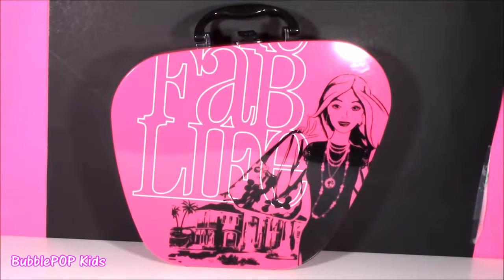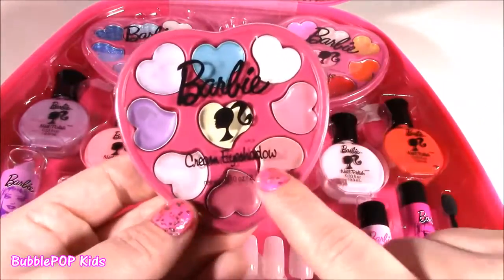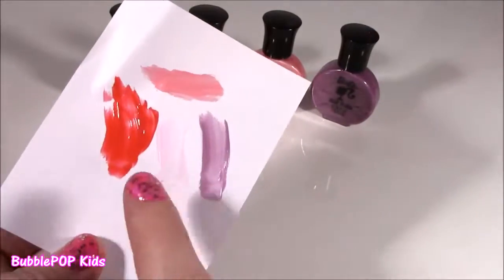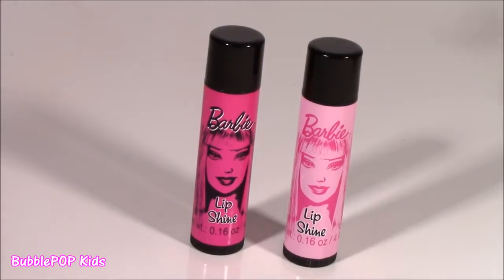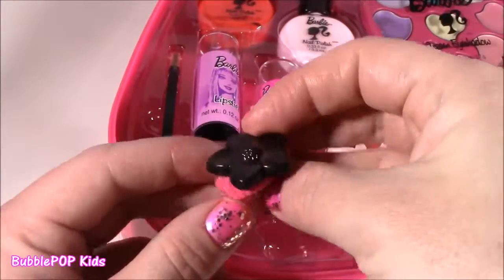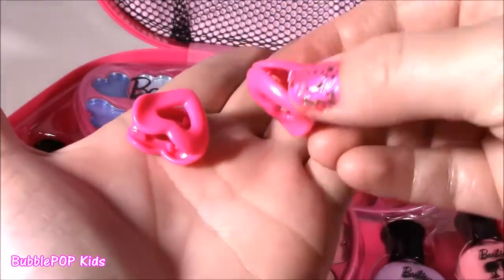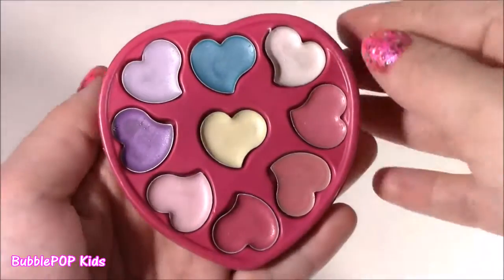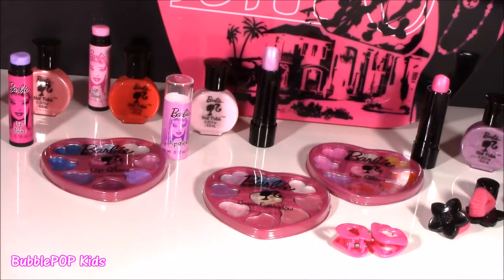Barbie JET SET MAKEUP CASE! Lip BALM LIP Gloss Palette! Paint Press On Nails with Barbie Polish! FUN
Hi Guys!  In this video we look at this amazing BARBIE JET SET BEAUTY CASE!  Soo much FUN! Enjoy!

指甲装饰, 爪の装飾, 손톱 장식, kuko dekorasyon, decoración de uñas, decoração de unhas, ongles décoration, Nagel Dekorationdecorazione delle unghie, διακόσμηση νυχιών, gozhdë ujdisje, zdobienie paznokci, नाखून सजाने, spik dekorera, מסמר לקשט, مسمار تزيين

UciLZrvlZPLQvOUaq7e-HPFw4ZL